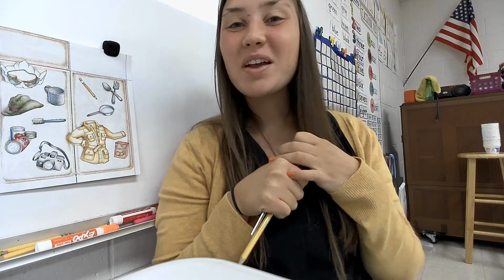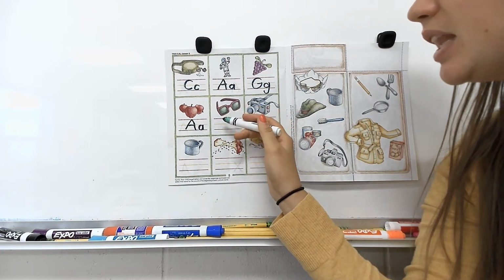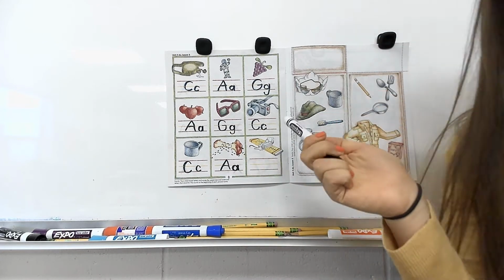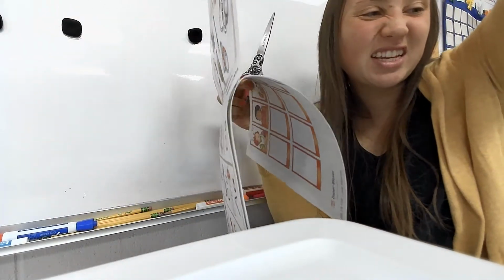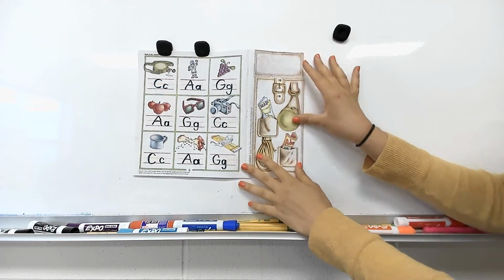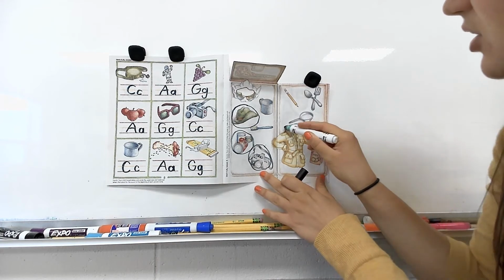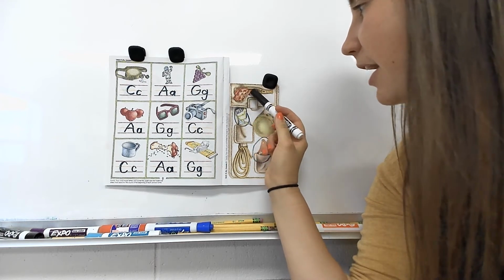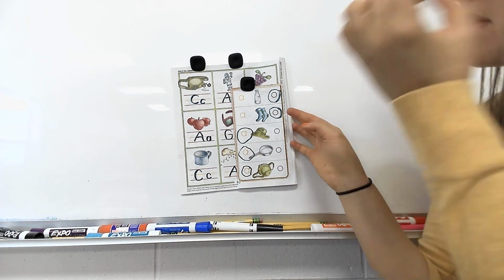10/19/20 Mon. Reading Lesson